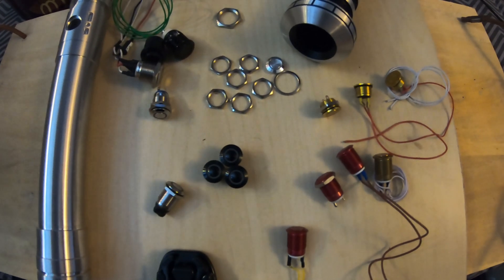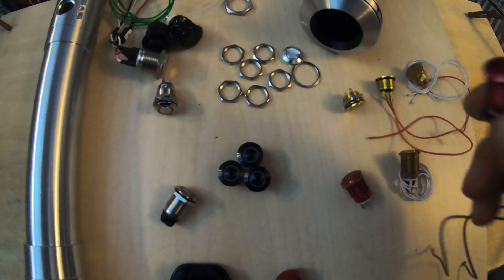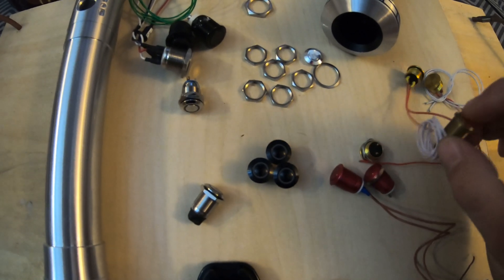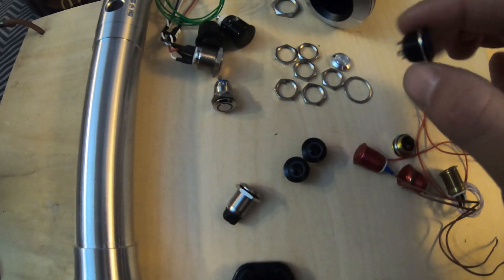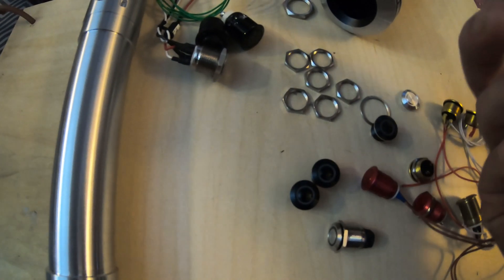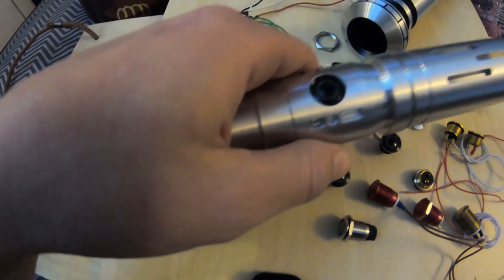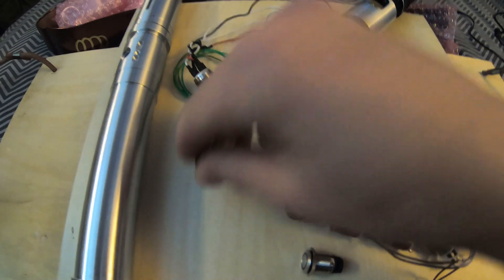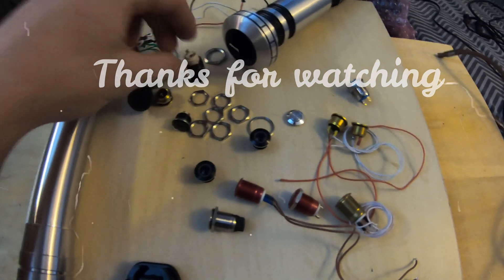Lightsaber Switches - Which To Use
How the hilt is setup dertemines the switches. You can even get tiny tactile switches for smaller holes. It depends on the manufacturer or if you have the tools to do it yourself.

Switches from Ebay, Etsy, Jqsabers, Krsabers.